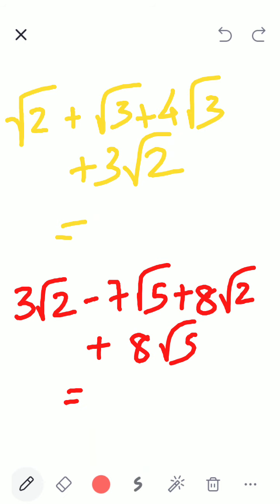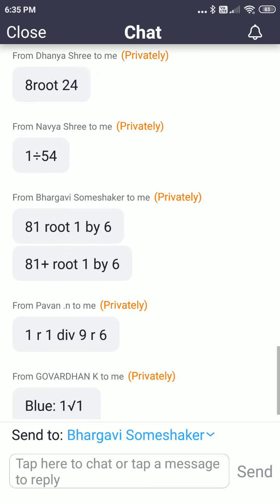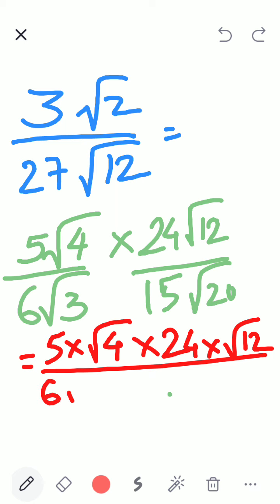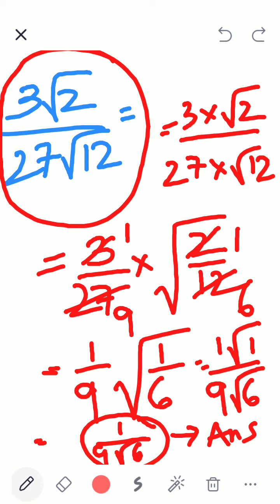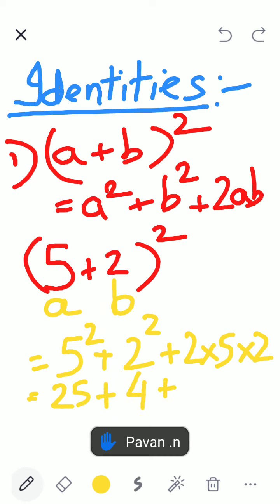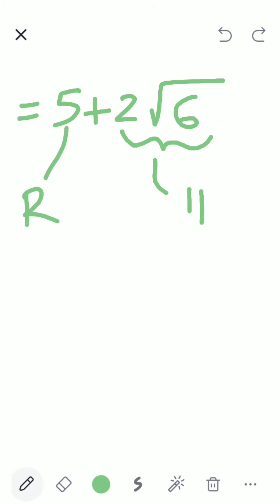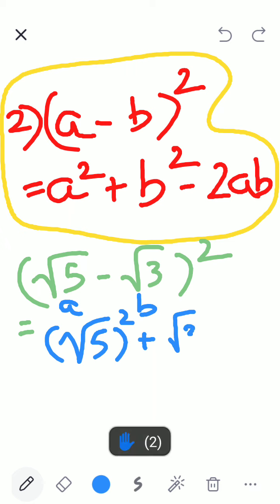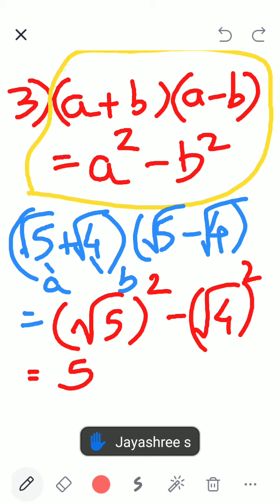Revision of Identities